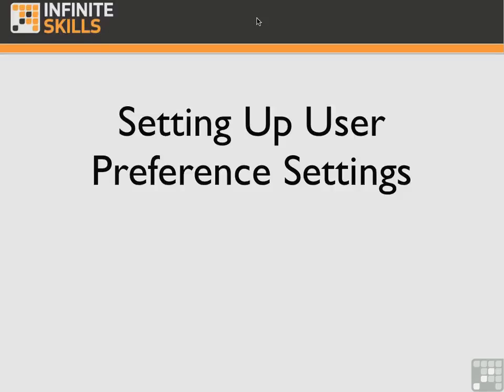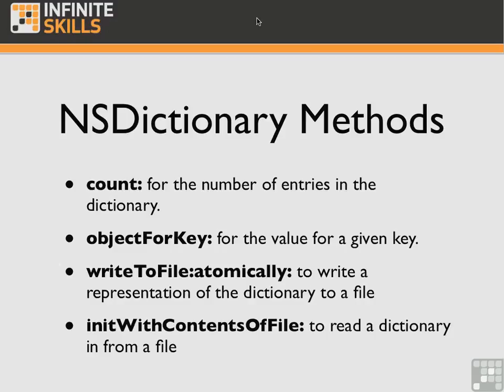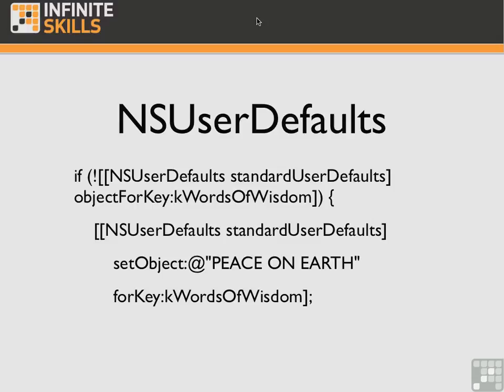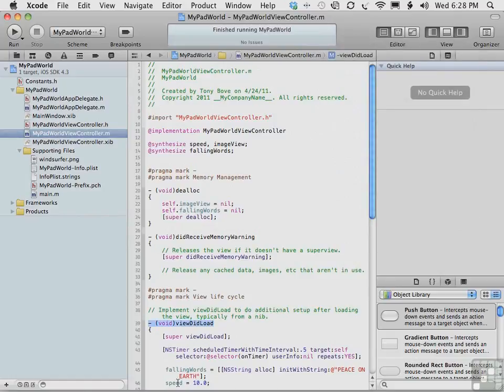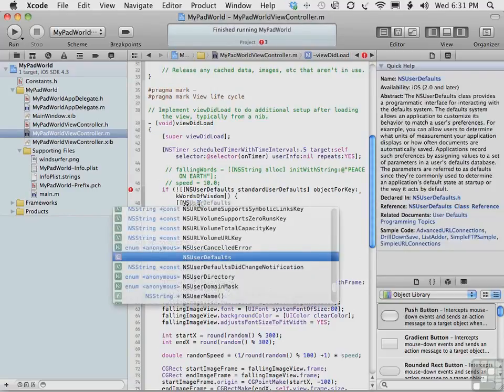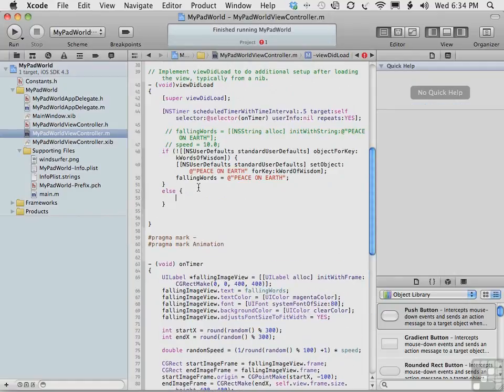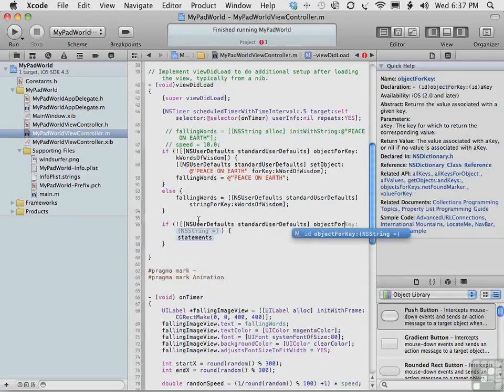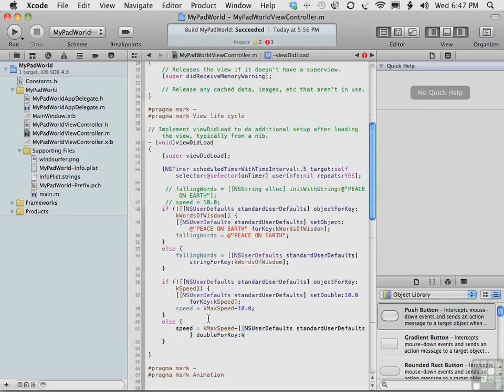2202 Setting Up User Preference Settings